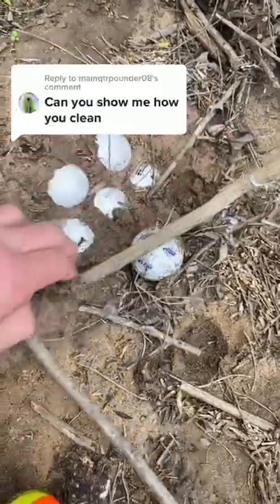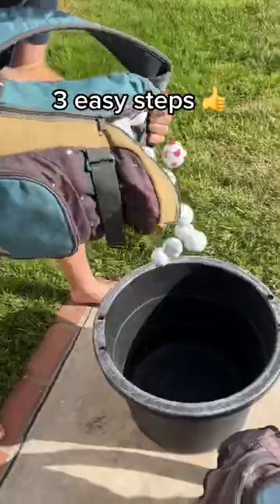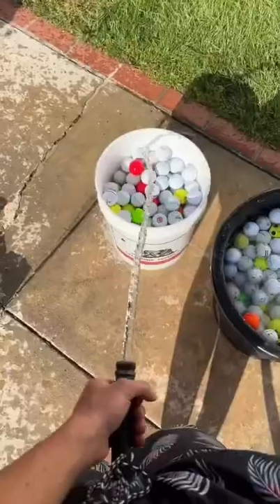Golf Ball CLEANING ✅ | The last STEP is the MOST satisfying for me 🤤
Let's make this account with Golf Content the biggest on Youtube! 🤝

🔴 Curious fact:

"Coby Orr, at 5 years old, was the youngest golfer to make a hole in one."